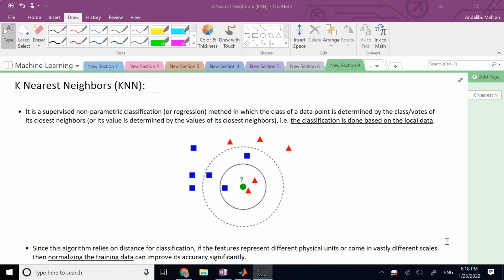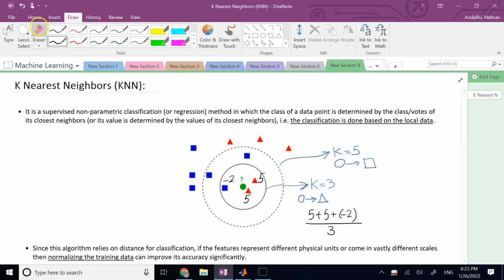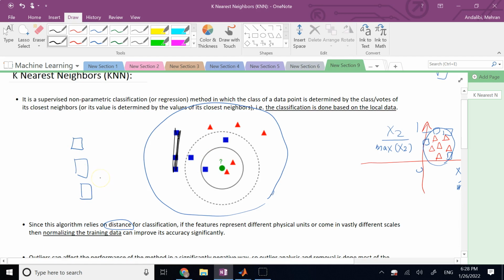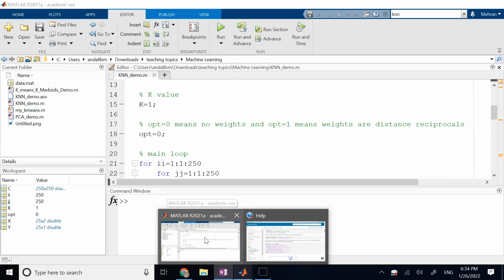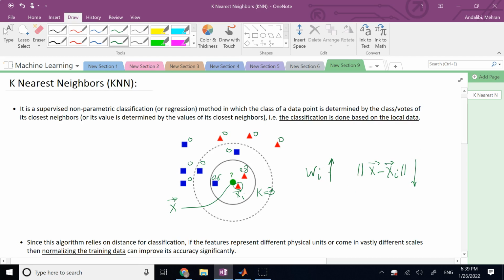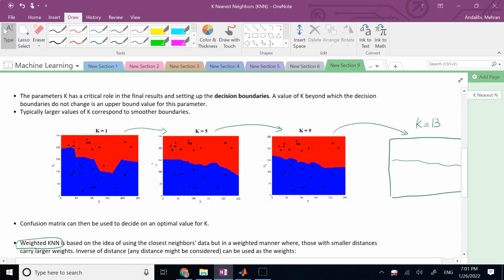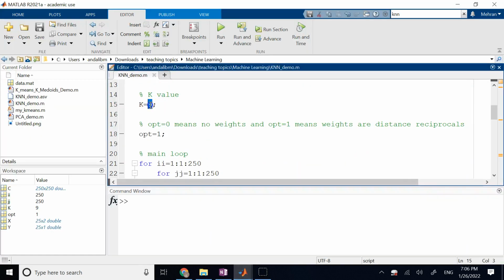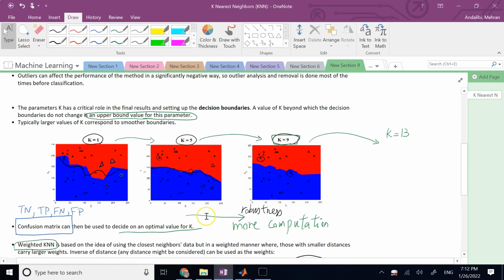K Nearest Neighbors Algorithm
The supervised non-parametric method of K Nearest Neighbor (KNN) which can be used in classification and regression has been discussed in this video.